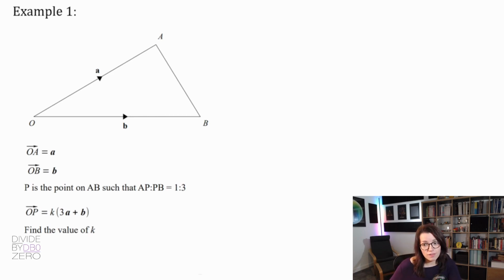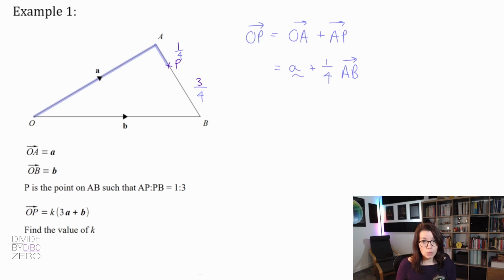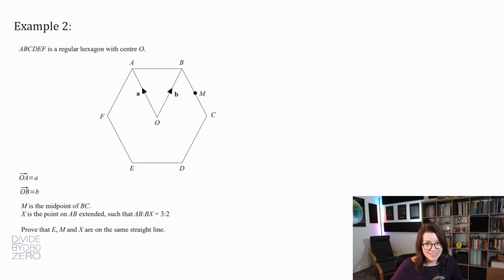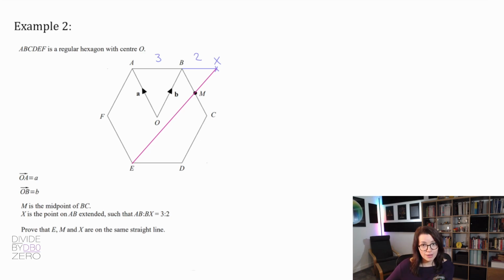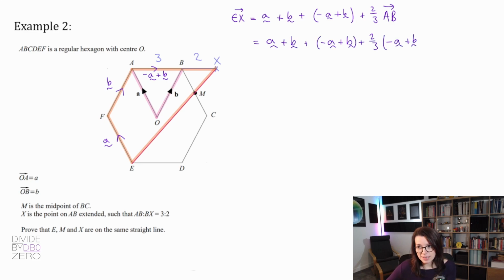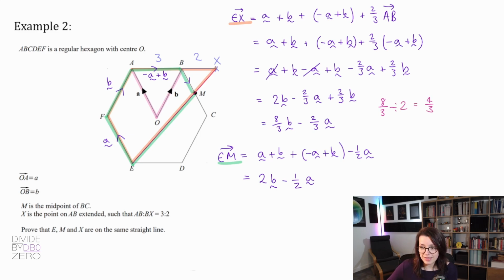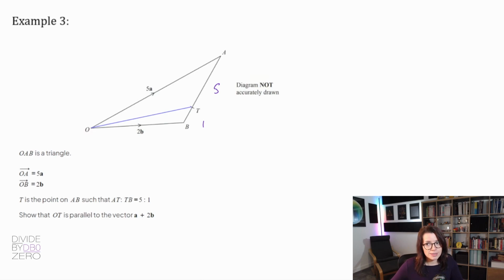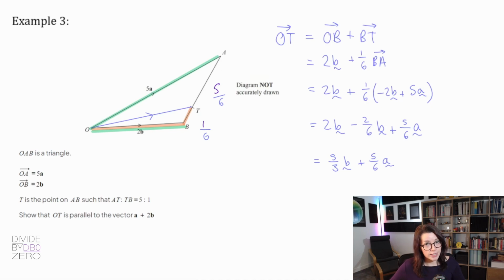Vectors - 2/2 - Harder Vectors | Higher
This video is part of my Top 10 GCSE Problem Areas series which tackles maths topics that my GCSE students have highlighted as being difficult in our tuition sessions.

In this video I talk through some harder examples involving vectors.

This topic is relevant for the Higher course only.

Chapters:
00:00 Intro
00:21 Example 1
03:11 Example 2
07:52 Example 3
09:59 Outro